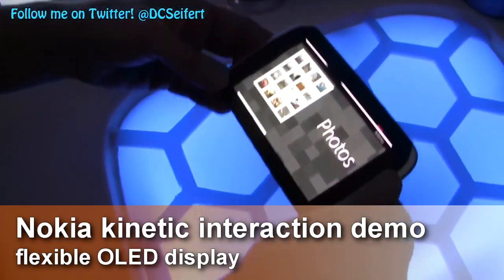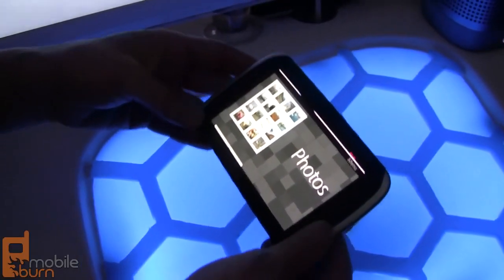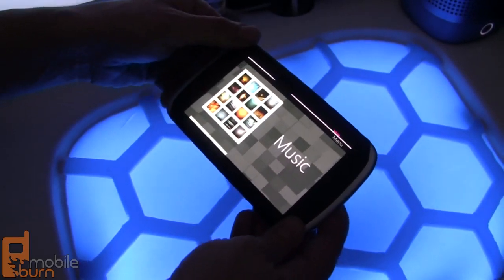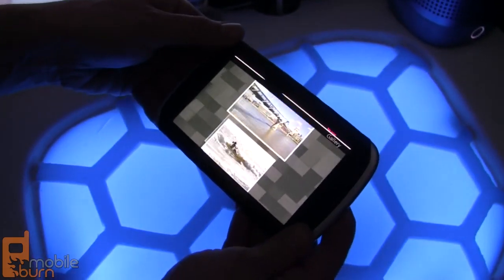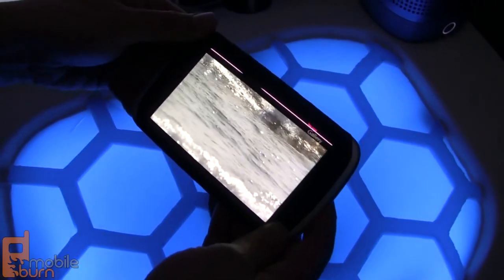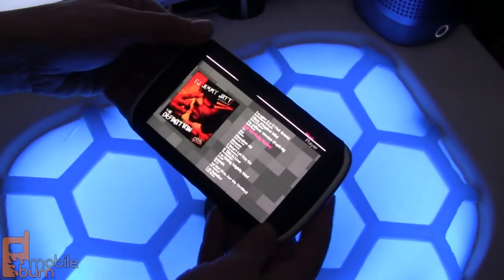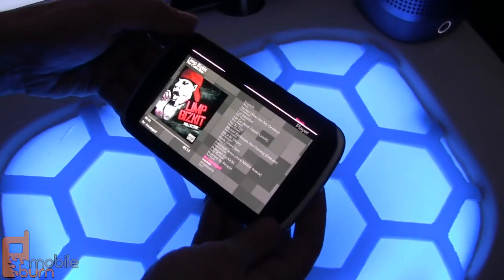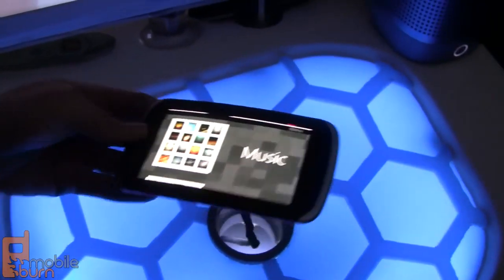Nokia interactive kinetic display demo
MobileBurn.com - Nokia was showing off some interesting concepts at Nokia World 2011 this week, and we got a demo of what is probably the most interesting of them all. Nokia's kinetic display is a 4-inch slate that sports a flexible OLED display. The slate can be bent and flexed at will to control the software interface. Nokia's demo software included both a music player and photo viewer, and both were very smooth and fast. Once you get over the instinct to touch the screen, the kinetic controls are pretty intuitive. We can see this being very useful for those that have to wear heavy gloves and therefore cannot make use of a touchscreen.